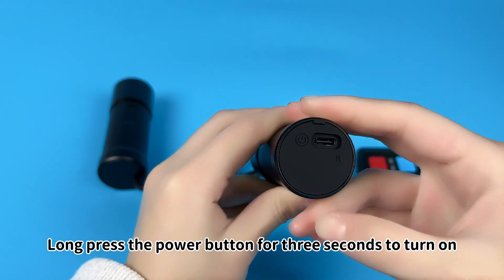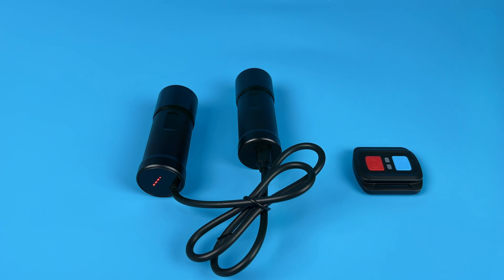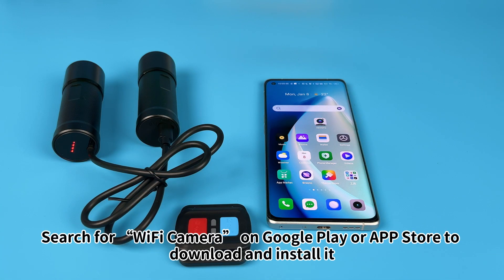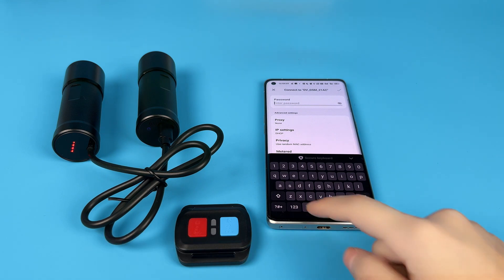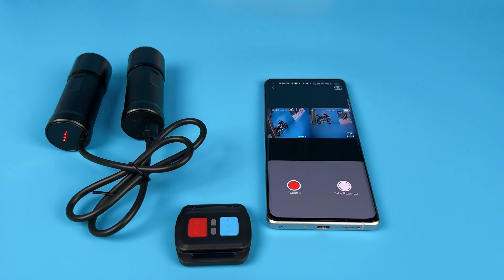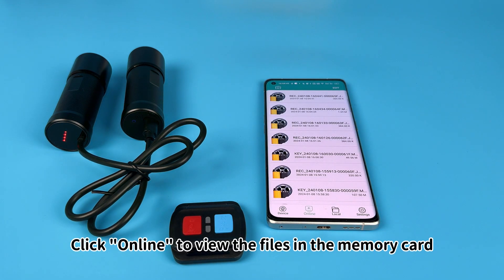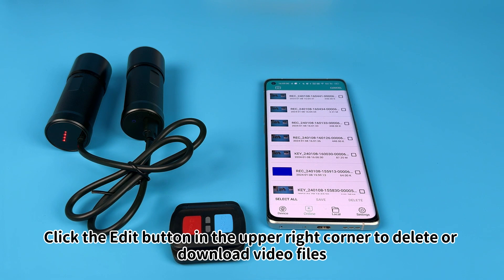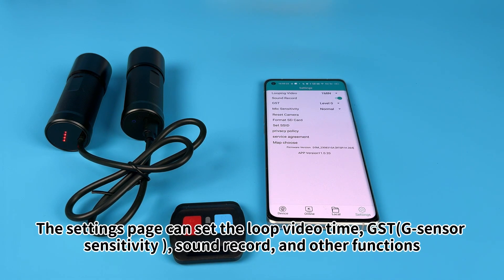D5M WiFi HD 1080P Bicycle Dash Camera Front and Rear Camera Operation Video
HD 1080P Front and rear camera: 150° super wide angle, 6-layer full glass lens, video resolution: 1920X1080p
Mobile APP: "WiFi camera" APP, view recorded videos in real time, download and edit recorded videos, and set system functions
WiFi module: Built-in
Working Time: can record for about 240 minutes after being fully charged
Remote control functions: capture a picture, turn on and off WiFi, turn off the recorder
Loop recording:Support
G-sensor: Built-in
Portable and Rechargerable: Support
Waterproof: Support
Video format: MOV.264
Application: can be installed on helmet and handlebar
Memory card(not include): 16G-256G, recommended C10 or U1 high-quality brand card